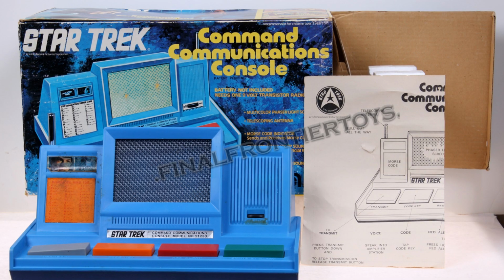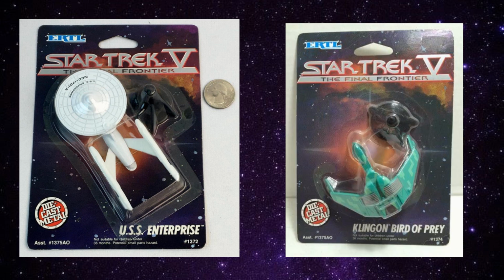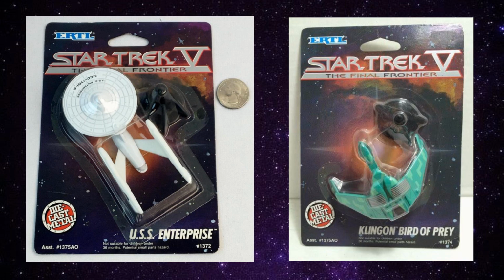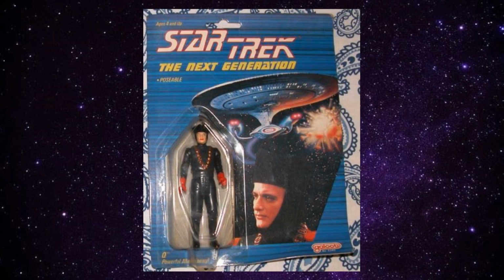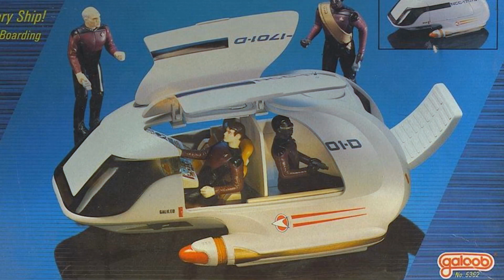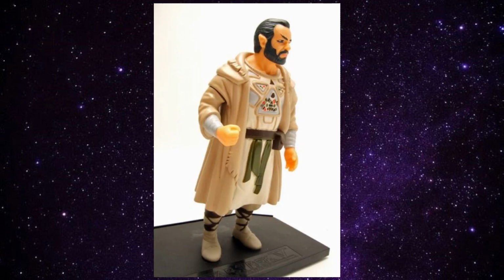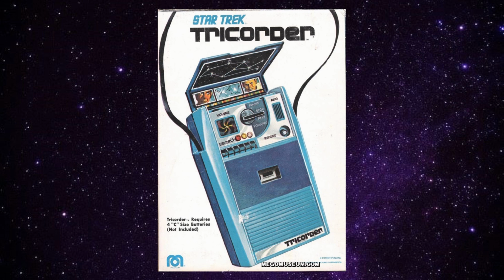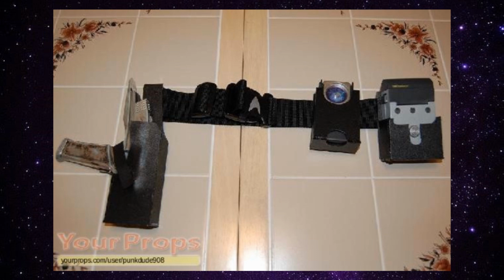Weird Star Trek Toys - Vol. 2